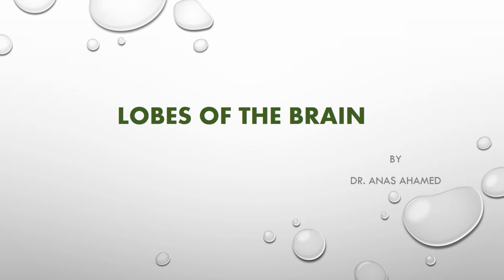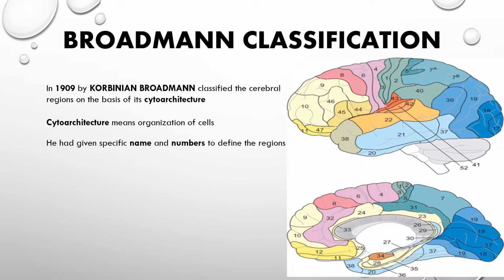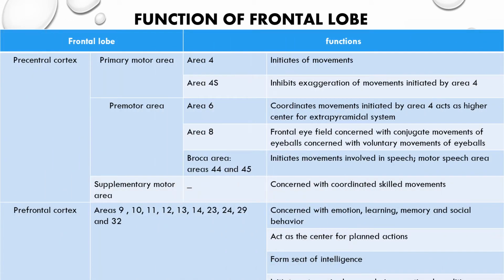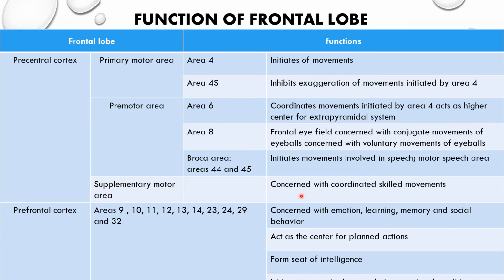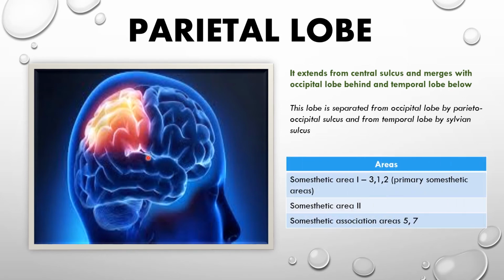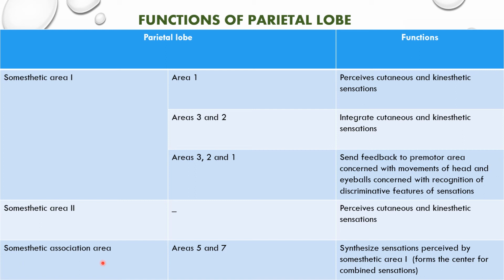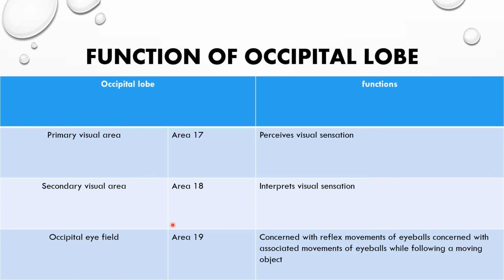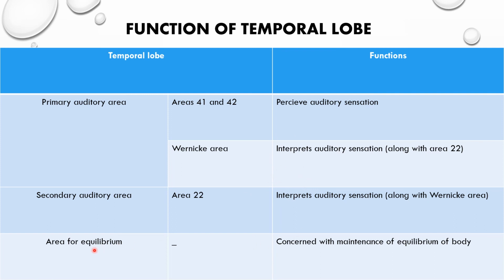Lobes of the brain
Frontal/ parietal/ occipital/ temporal